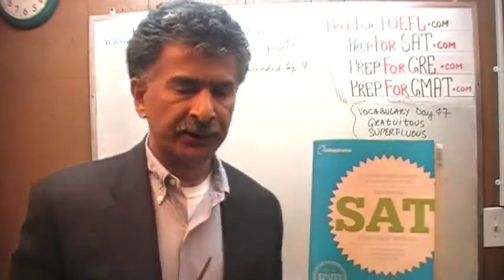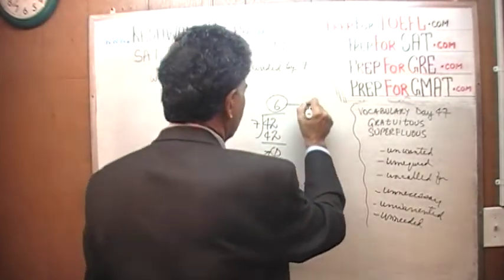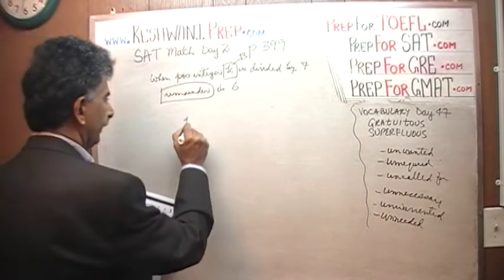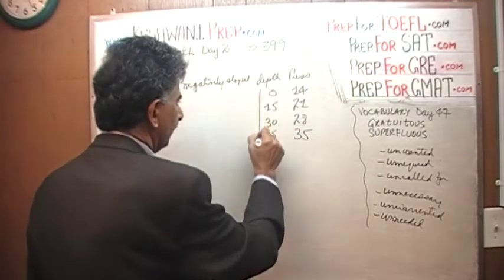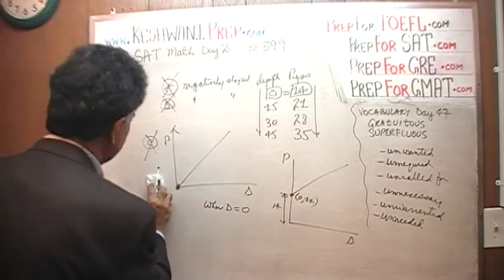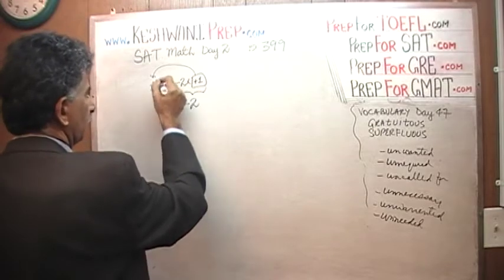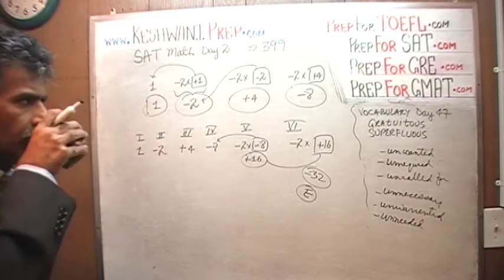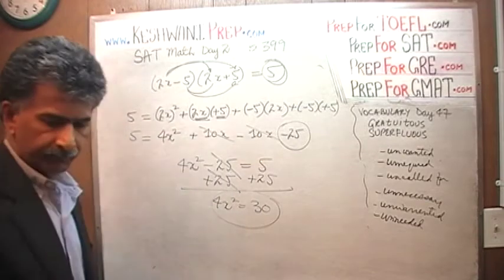SAT Math Day 3, p399 - Online Prep Tutor - GRE, GMAT, TEAS, SAT, ACT, TOEFL and IELTS